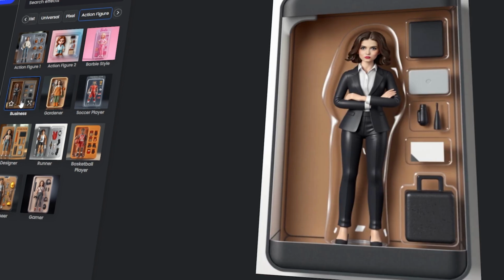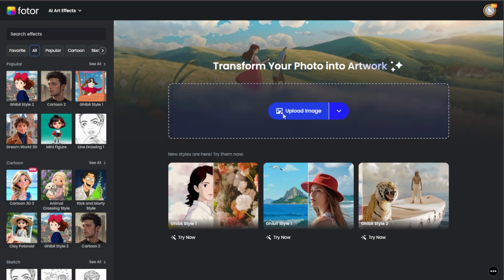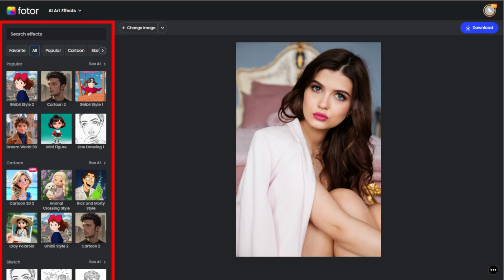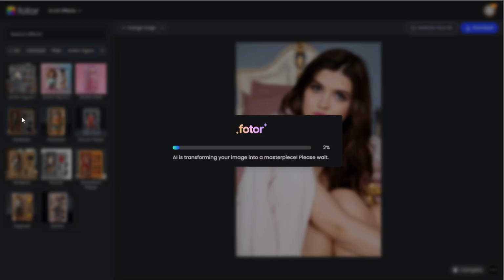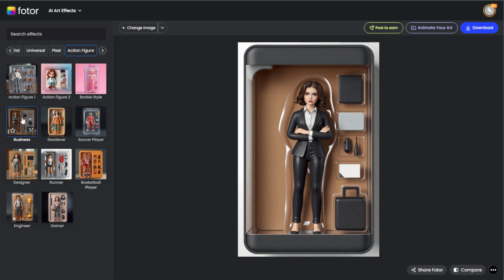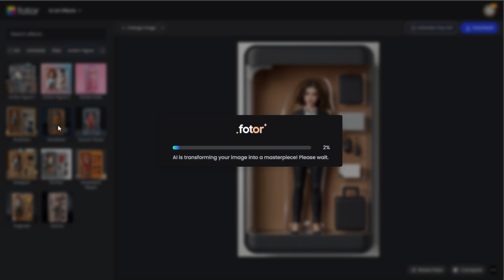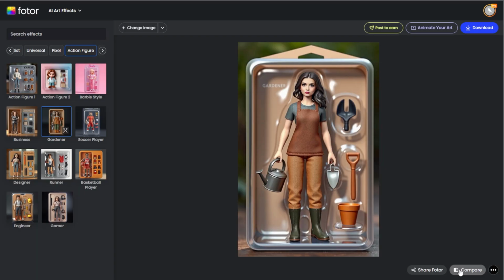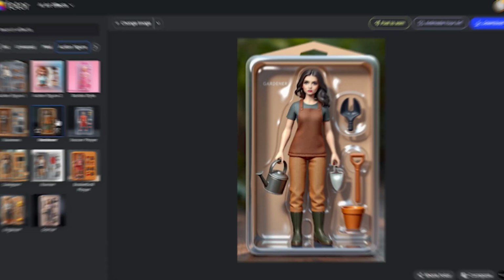How to Turn Yourself into an Action Figure from a Photo with AI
Learn how to turn yourself into an action figure from a photo using AI! This tutorial shows you how to generate a realistic or stylized action figure version of yourself, complete with details!